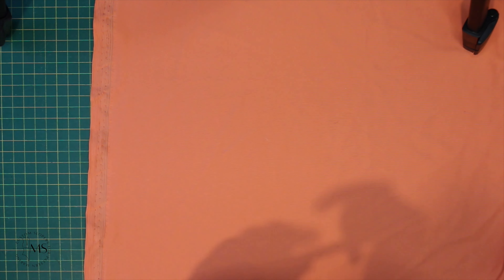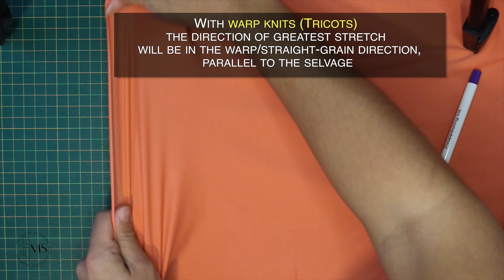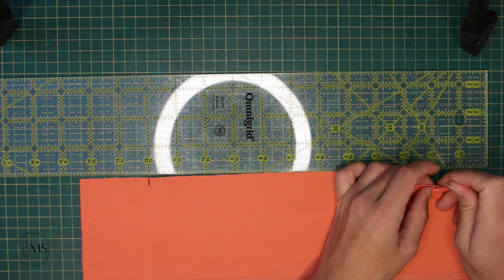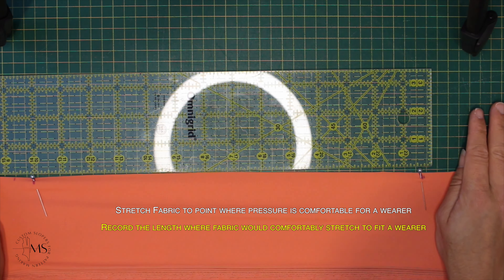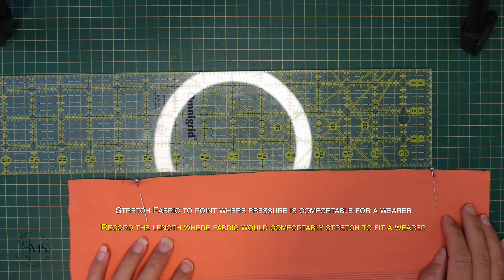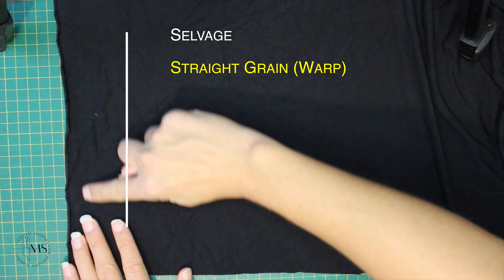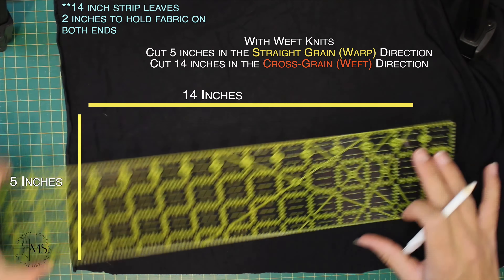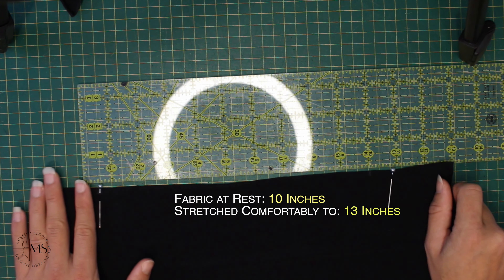How To Calculate Negative Ease For Stretch Pattern Making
In this video, we will show you how to calculate negative ease for stretch pattern drafting. You will learn how to calculate negative ease when working with a warp or weft knit. You will also learn how to use the negative ease calculator as part of the MiSlope drafting tools.

This step is absolutely essential for any DIY sewing projects in order to ensure that you are drafting your sewing patterns correctly for your fabric type.

This is one of many stretch pattern making tools available by MiSlope!